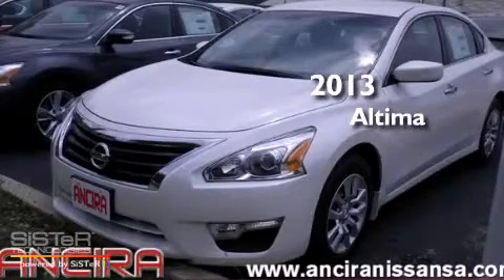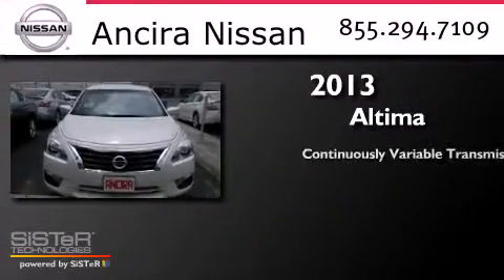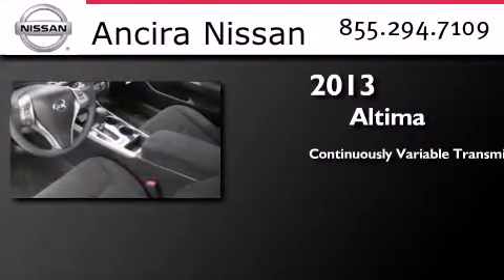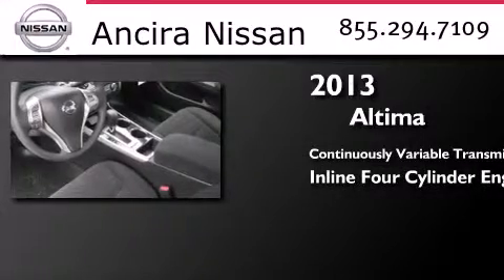New 2013 Nissan Altima San Antonio TX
We have been honored to serve the San Antonio TX area , we promise that your experience at our dealership will exceed your expectations ! Year : 2013 Make : Nissan Model : Altima Engine : 2.5L 4 cyls Trans . : Continuously Variable (CVT) Exterior : Pearl White Interior : Charcoal w/Cloth Seat Trim Stock : 548226 Ancira Nissan 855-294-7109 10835 Interstate 10 West San Antonio , TX 78230